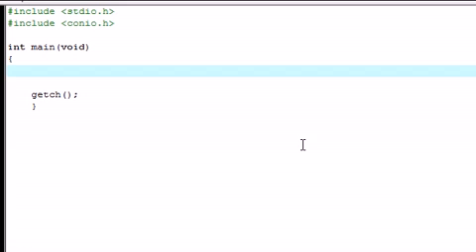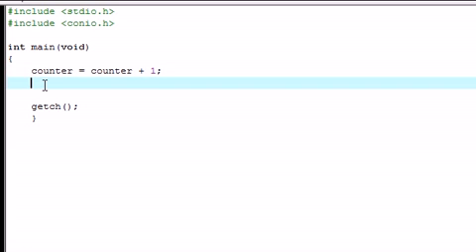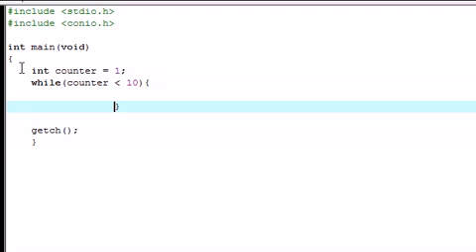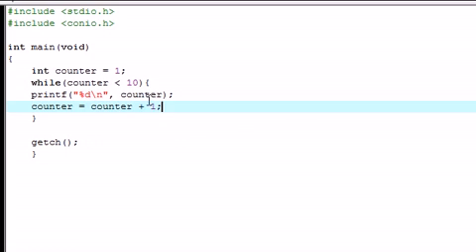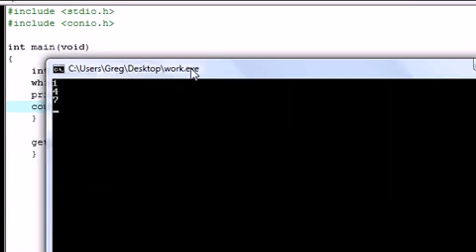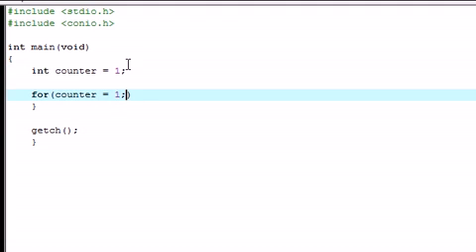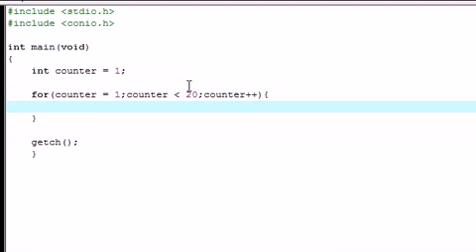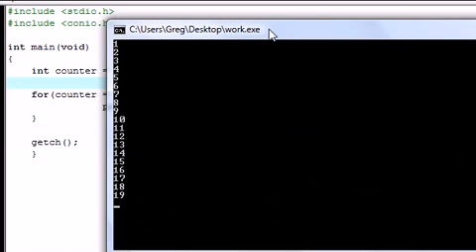C Programming beginners Tutorial 7 - More on Loops